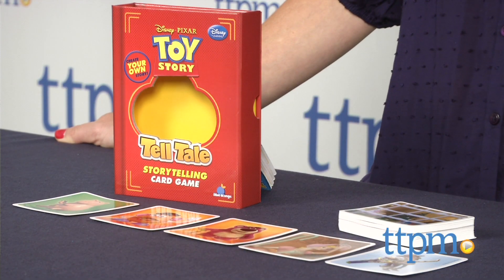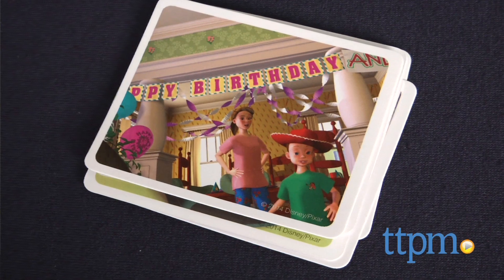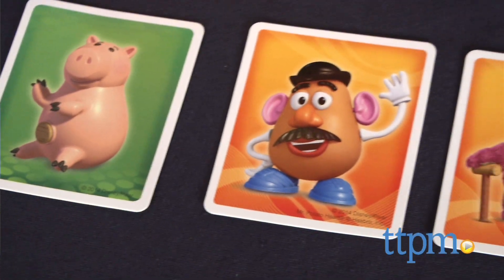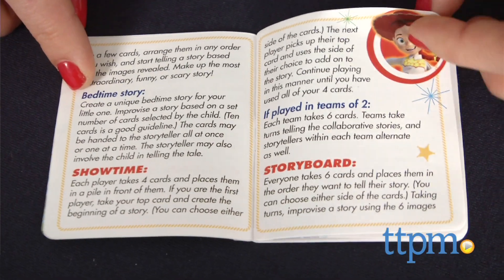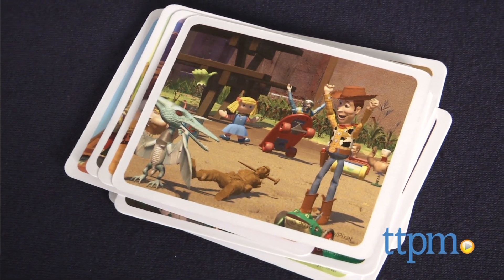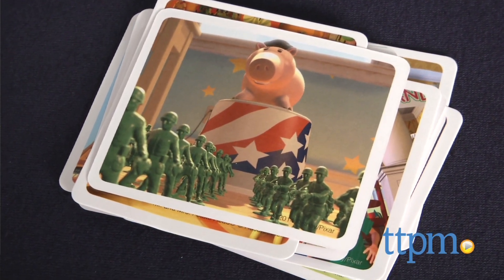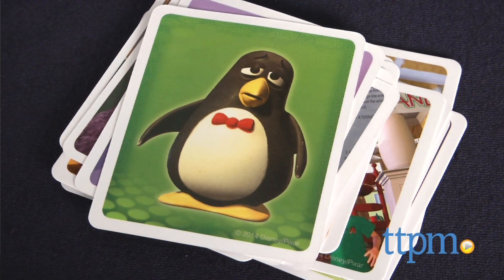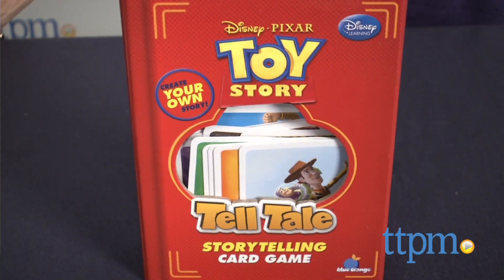Tell Tale Toy Story from Blue Orange Games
Tell Tale Disney/Pixar Toy Story includes 50 cards with images on each side that are to be used as elements in or inspiration for a story that players come up with themselves. For full review and shopping info

Product Info:
The Tell Tale Disney/Pixar Toy Story storytelling game is more activity than game in the sense that it's not at all competitive unless you want it to be. It includes 50 cards with images on each side of the card that are to be used as elements in or inspiration for a story that players come up with themselves. The 100 images feature characters, scenes, settings, and objects from all three Toy Story movies. There's Hamm, Mr. Potato Head, Bo Peep, Lots-O' Huggin Bear, and of course, Woody and Buzz, plus many more characters to include in the stories. Three different ways to play are outlined in the included instructions, but no matter which you choose, the object of the game is the same. Players use the cards and their imaginations to tell a story. One to six players can make up a story on their own or as a team taking turns to add to a story. For a competitive spin, all the players vote on the best story at the end.